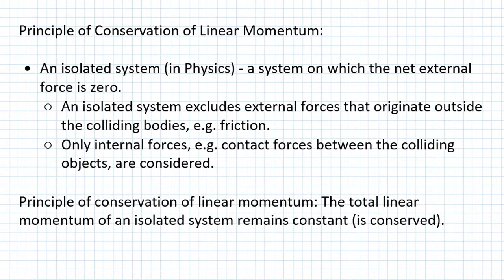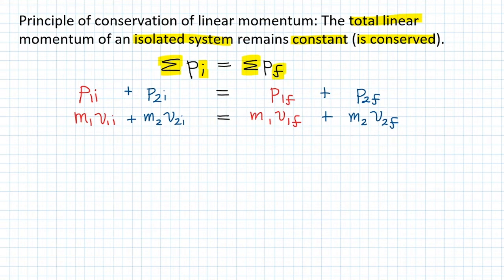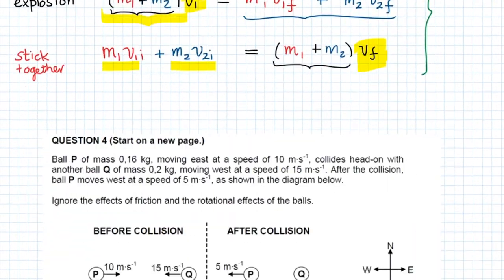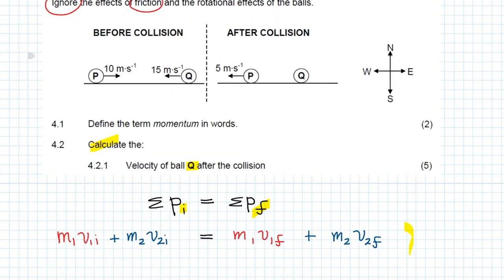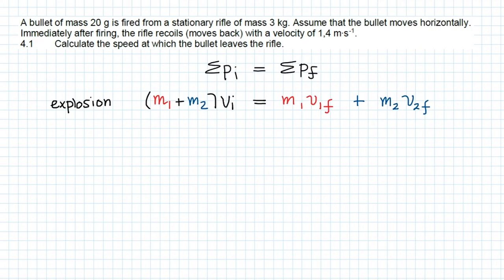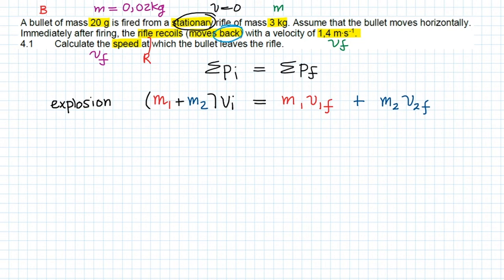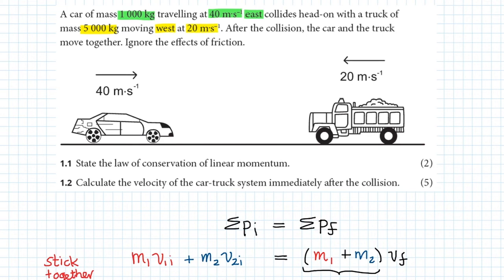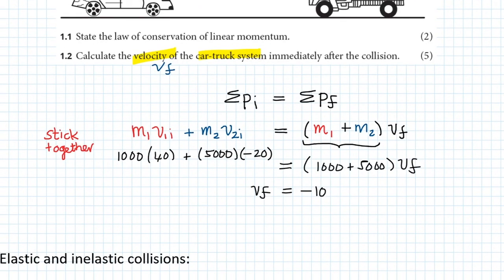5. Gr12 Physical Science - Momentum and Impulse - Principle of Conservation of Linear Momentum